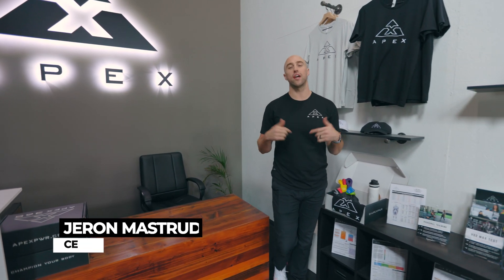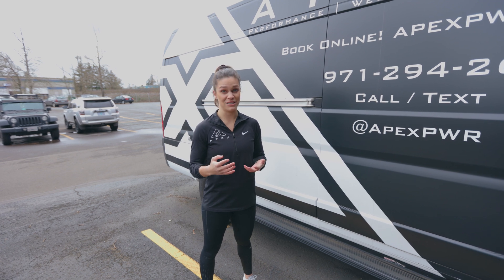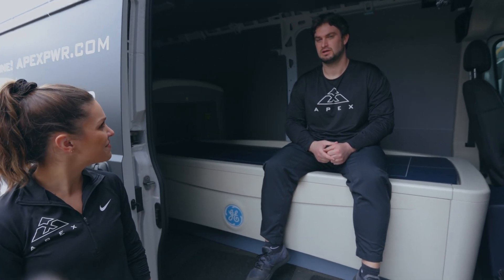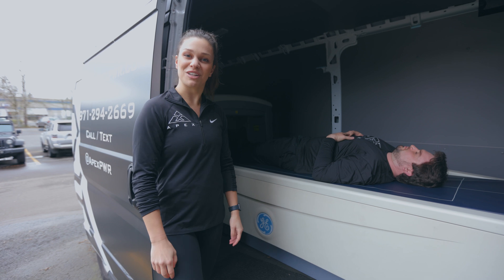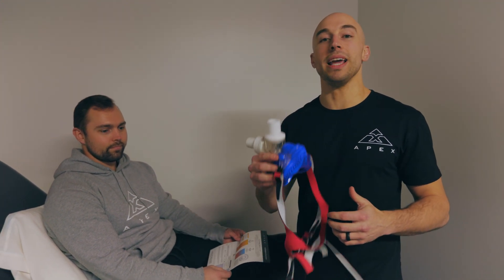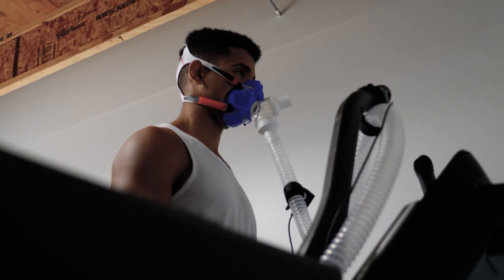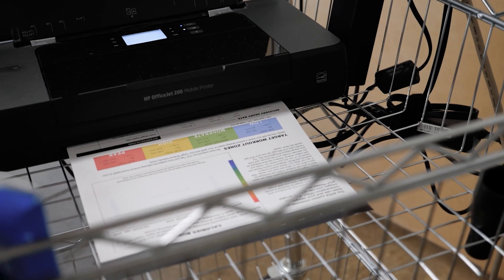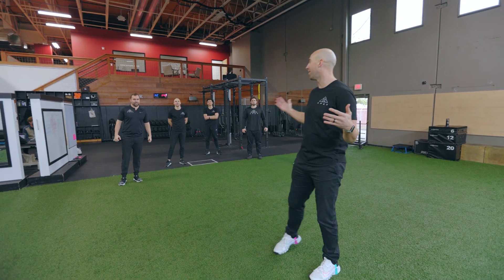Champion Package Experience Portland, Oregon - DEXA Scan, RMR Test, VO2 Max Test- APEX PWR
What is the Champion Package??

At the core of APEX Performance, Wellness & Rehab is the Champion Package. This offering will give you all the data you need on your body in order to work smarter, not harder, and get better, easier results than you could have otherwise.

Learn how much fat your body is carrying with the gold standard DEXA Scan. The RMR test will determine how many calories you need, and what macros to eat. To finish, the VO2 max test will give you your cardiovascular fitness score to see how heart and lungs are operating. Finally, that test also breaks down the most efficient heart rate zones to help you train smarter and reach your goals.

Why get a Champion Package?

1. Higher VO2 Max Scores Correlate to Increased Lifespan – Cardiovascular disease is the number killer in the United States! The American Heart Association has listed Cardiorespitory Fitness levels as a key indicator, right along with blood pressure, of cardiovascular disease risk.

2. Track Improvement – You can never know the progress of something you don’t measure! Getting a Champion Package prior to implementing a new exercise will help assess the improvements over time. This is especially useful for heart rate based training programs, such as Orangetheory Fitness. Changing your diet and knowing your macros should go hand-in-hand, so the RMR test will give that to you. The DEXA is where the most tracking can occur every 30-90 days. You will know if what you're doing is working by knowing muscle gain vs fat loss and more.

3. Unique Data based on YOUR Body – One VO2 Max test will show you your four, unique, heart rate training zones that no equation or google search will tell you. The DEXA looks inside your body to determine your exact body fat percentage. With the RMR, you will get a detailed look at how efficient your body burns calories! With this information, you can know how much time to spend during each workout in each zone to burn the amount of calories you need to reach your health, wellness and fitness goals.

4. Long-Term Health Data – Wearable technology, such as the Apple Watch, helps measure and track your overall health with a variety of data points – such as VO2 Max. Improve your wearable technology’s accuracy by implementing your score after your VO2 Max test at APEX. (Did you know there was a spot for this in your health app on your iPhone?!)

Visit us online at APEXPWR.com